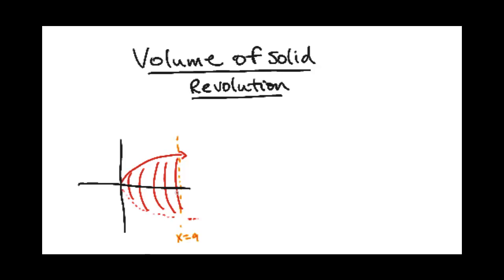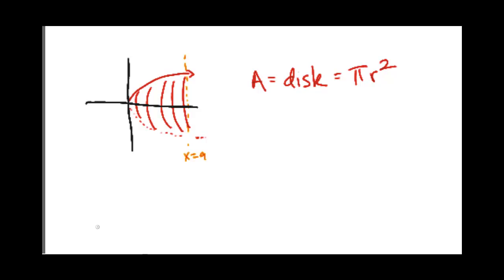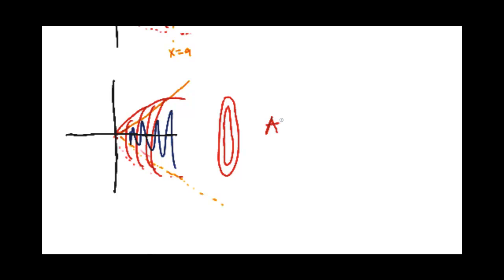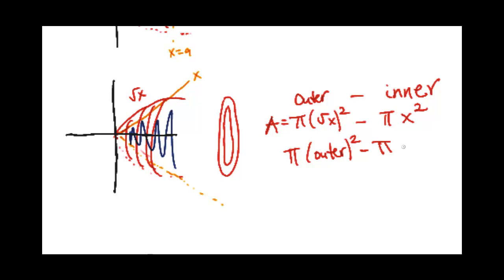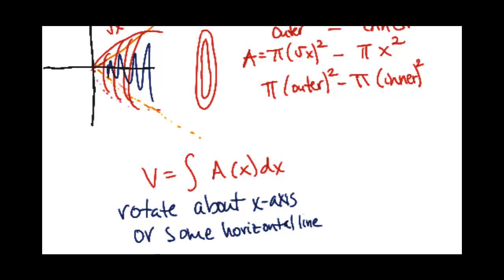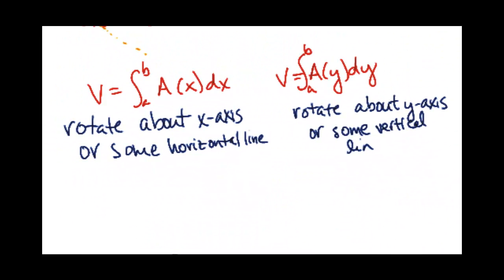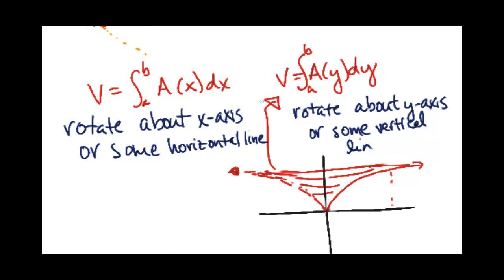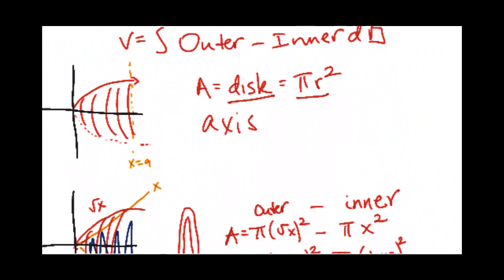[Math][Cal II]- volume of solid revolution concept video